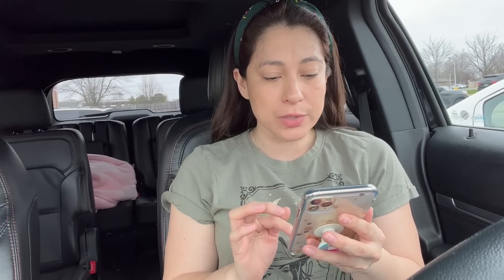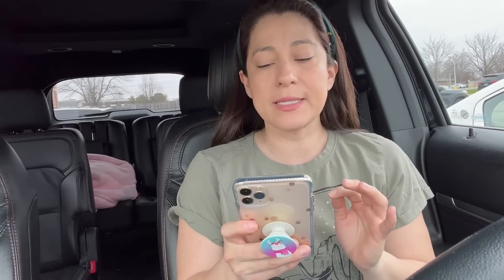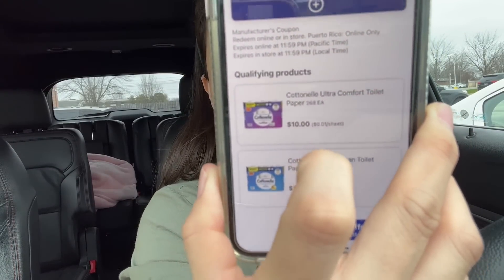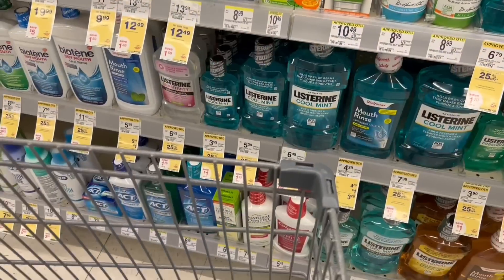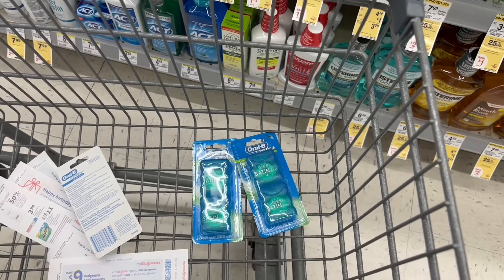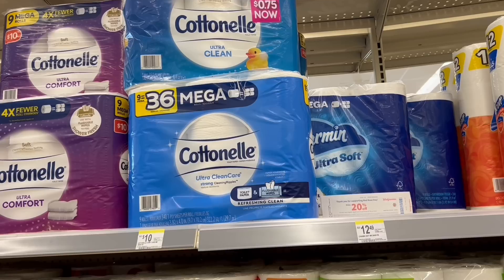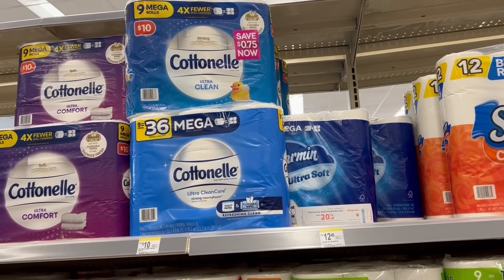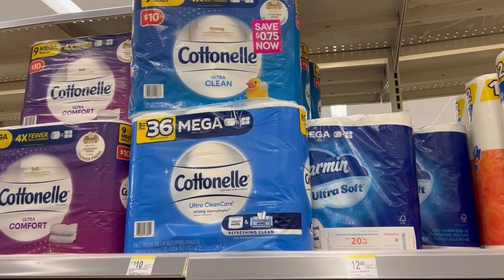🔥RUN TO **WALGREENS** FREE COTONELLE TOILET PAPER 100% DIGITAL